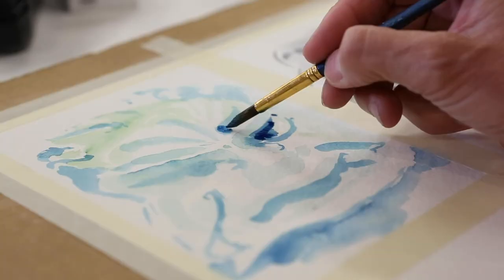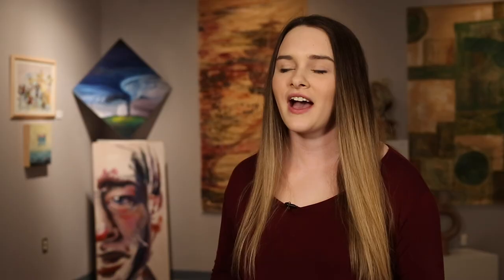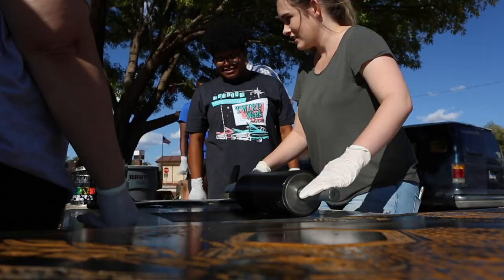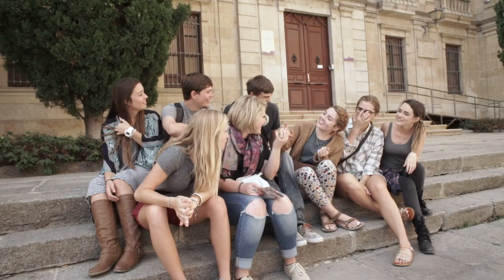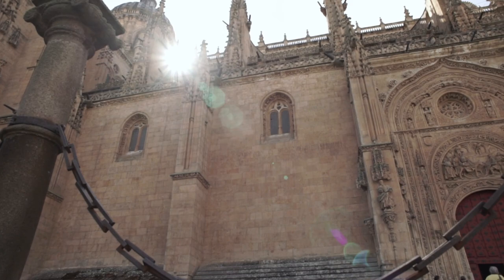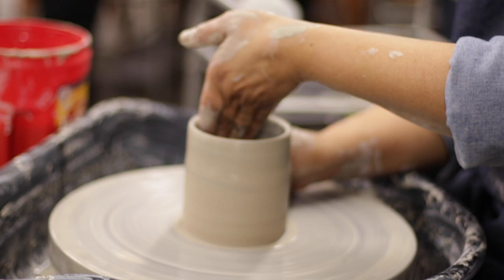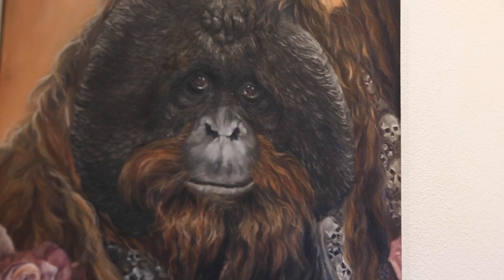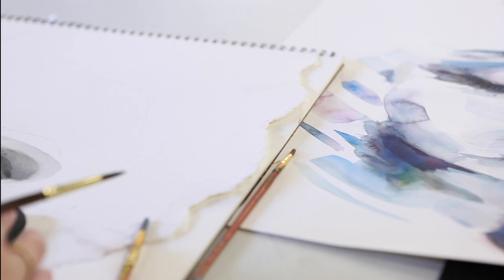Art - Bachelor of Fine Arts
Interested in art? Come check out the art program here at LCU! Pursue a Bachelor of Fine Arts degree with an emphasis in Painting and Drawing, Graphic Design, or Art Education alongside passionate and dedicated professors who care deeply about the success of their students.